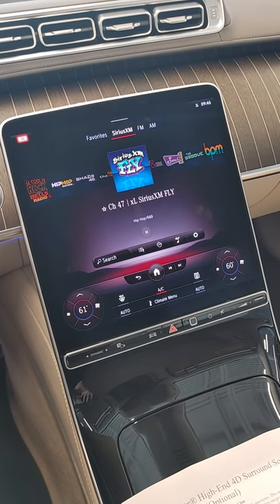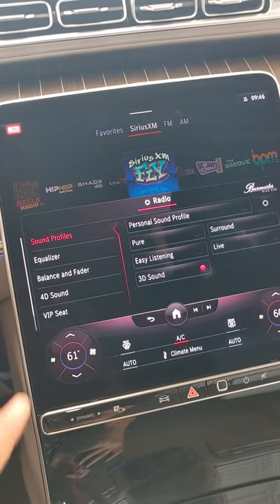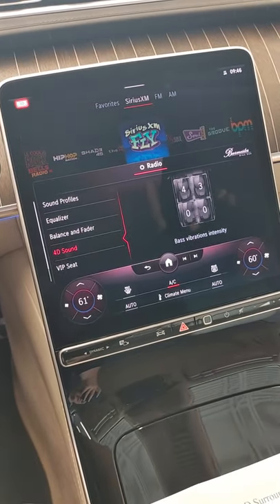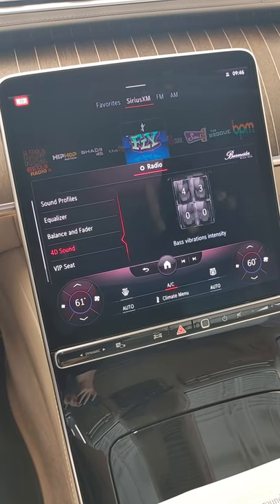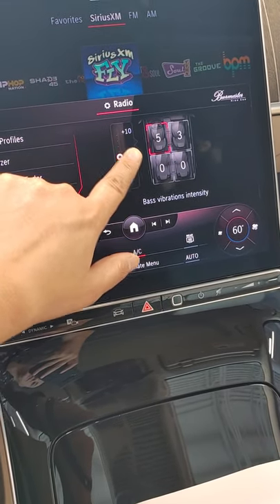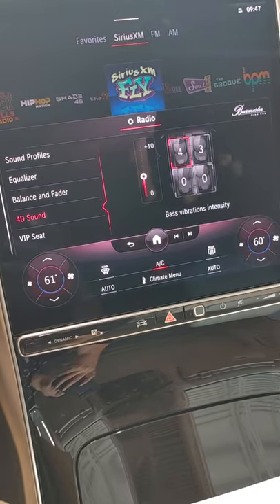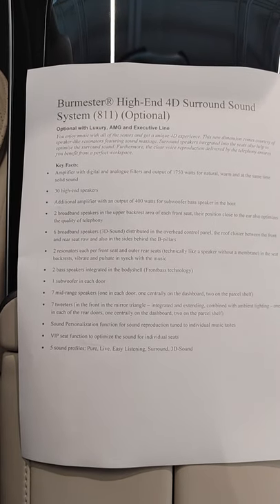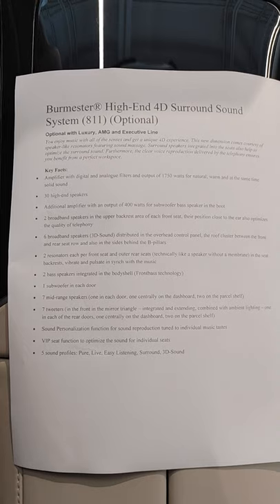What is the 4th Dimension in the Burmester 4D Sound?